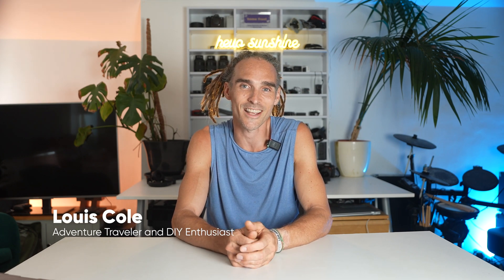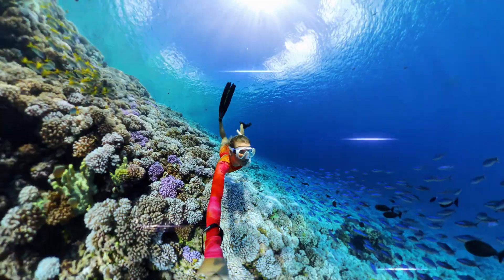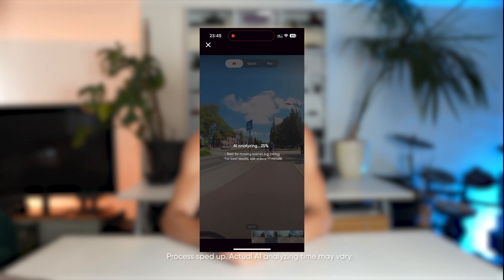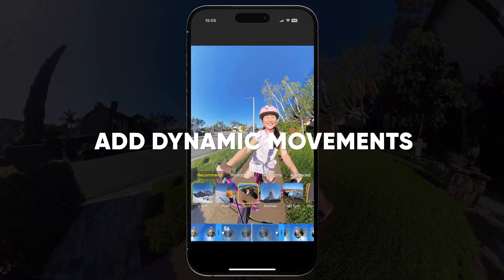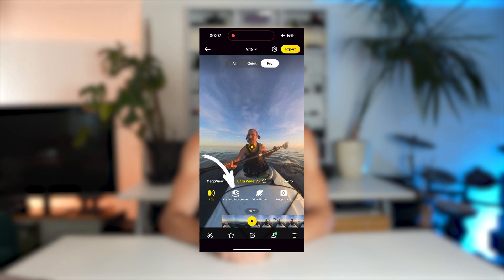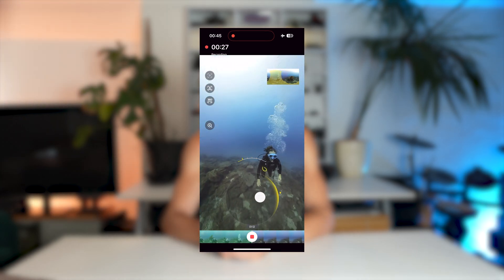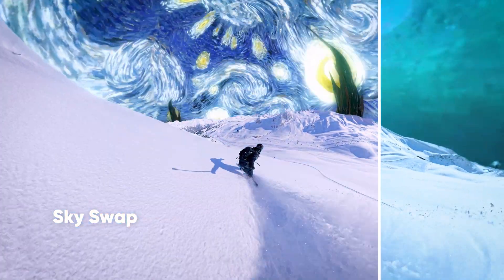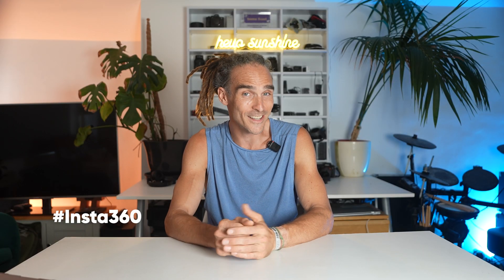Insta360 - 5 Insta360 App Features for Easier Editing (ft. FunForLouis)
One good reason to update the Insta360 app? @Louis will give you five 😏 Whether you're a pro, beginner, or somewhere in between, the latest AI features will have you creating what you thought you couldn't, all in a few taps!

0:00 Intro
0:13 Automatic Scene Recognition
0:49 Movement Templates
1:01 Pro Edit
1:21 Quick Edit
1:35 Shot Lab

or do it straight from your phone!